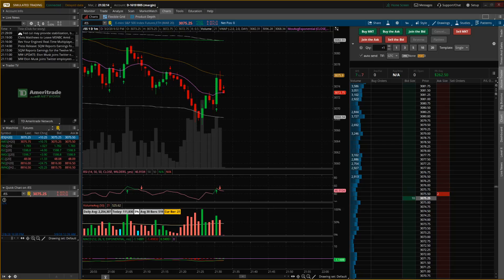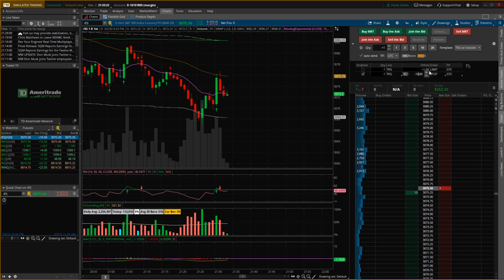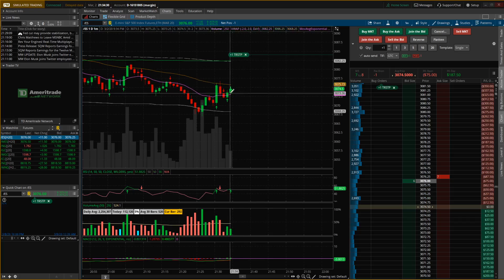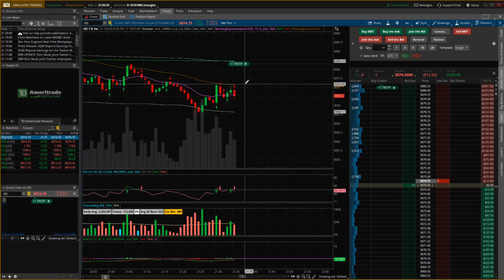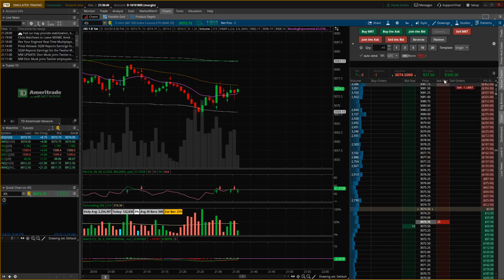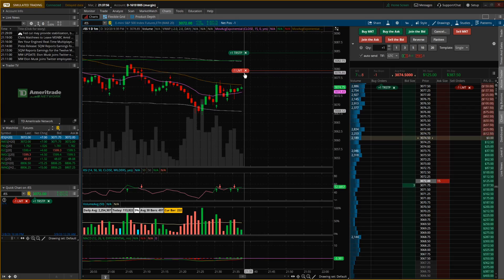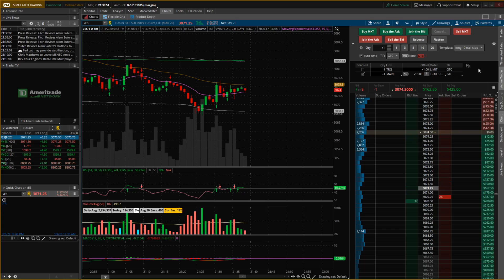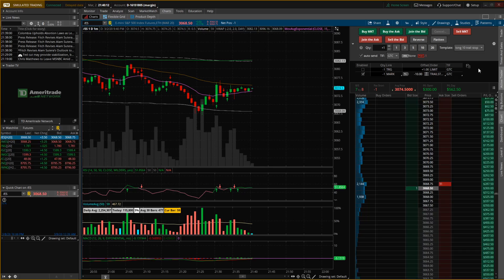How to setup a trailing stop on TOS